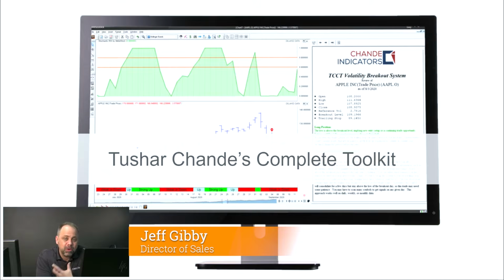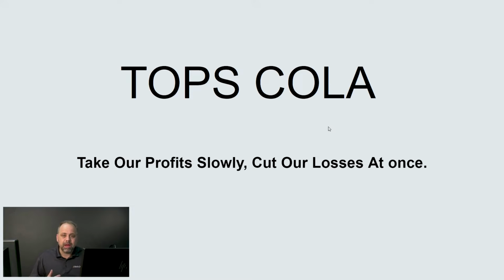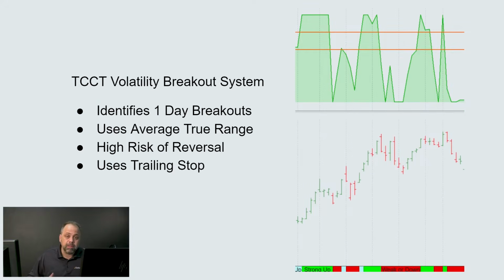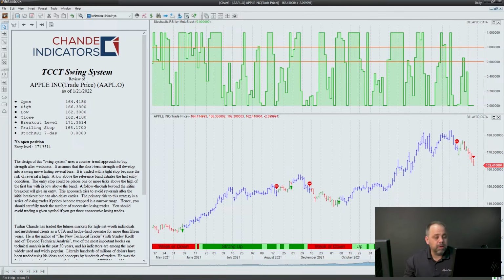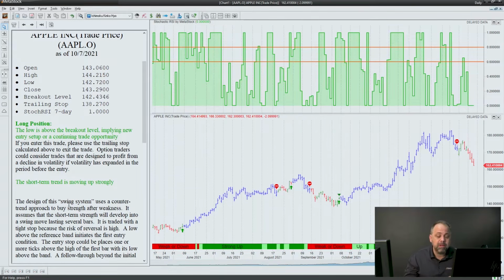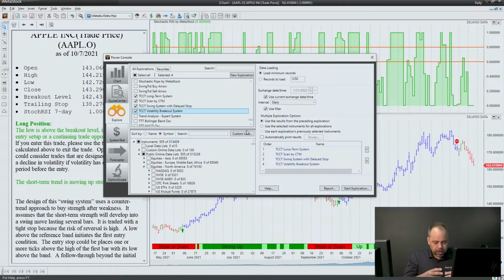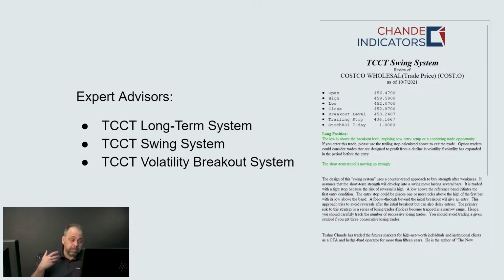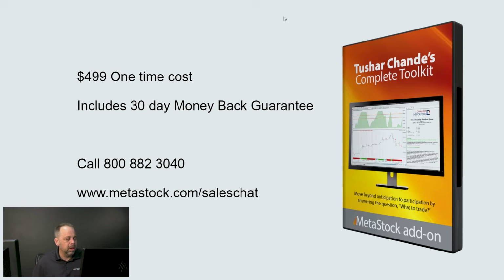Tushar Chande's Complete Toolkit for MetaStock - a Demonstration.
Focus – What to trade?
The usual focus of technical analysis is on “How to trade?”  Analysts employ various indicators or patterns to anticipate market action. Tushar Chande’s Complete Toolkit adds value by moving beyond anticipation to participation by helping you answer the question, “What to trade?” (out of the thousands of stocks and ETFs to choose from). In the long run, careful selection of what was traded can be much more profitable and impactful than how it was traded. In effect, since a system needs entries,  exits, and risk management, TCCT focuses more on entries  (participation) and exits. Its scanning tools can also help you quickly find trending stocks with MetaStock’s super fast scanning technology.